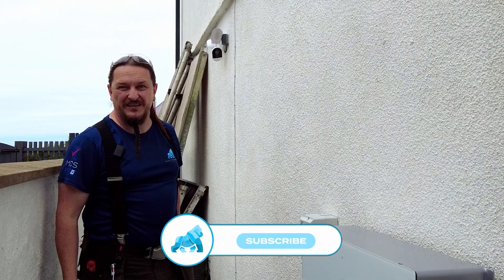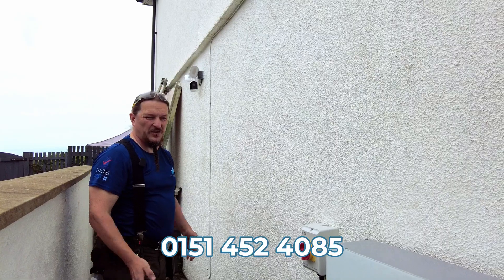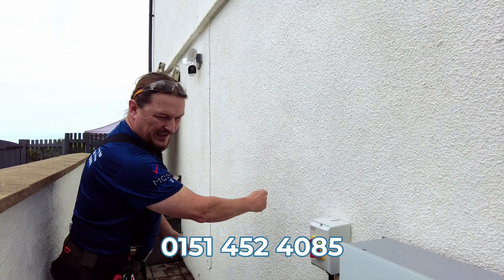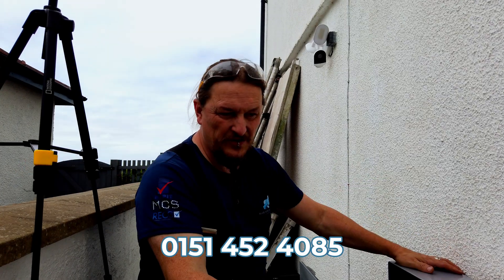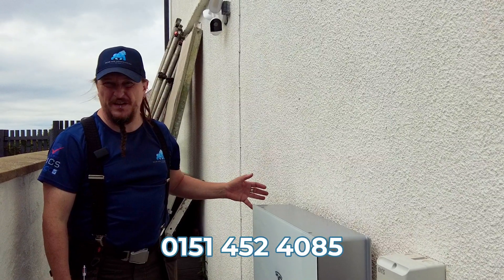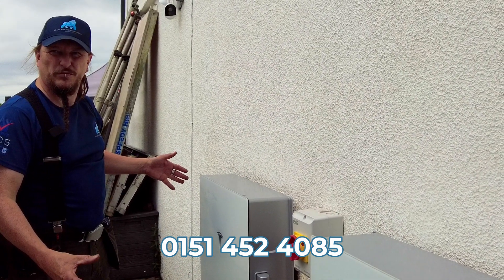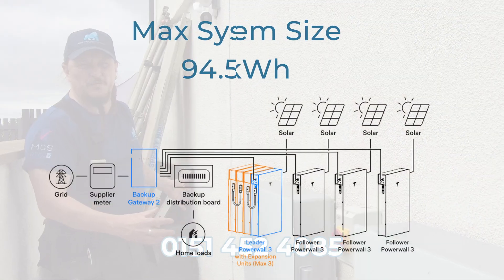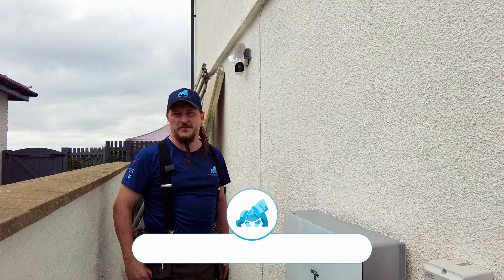Tesla Powerwall 3 Expansion Pack Installed – Full Setup & Review!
In this video, we take you through a complete installation of a Tesla Powerwall 3 Expansion Pack — from mounting the bracket to how to connect the wires to the main Powerwall 3 to then reviewing the Expansion Pack and all its capabilities. Whether you're considering expanding your battery storage or just want to learn more about Tesla Powerwall systems, this guide is packed withinsights and tips.

🔧 What we cover:
00:00 Tesla Expansion Pack overview
01:06 Installation
03:20 Is it worth it?
👷‍♂️ Installed by the Phil Blue Apes QC.